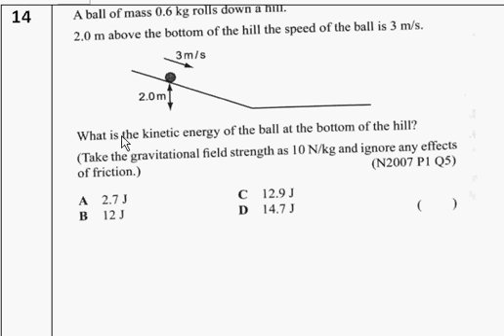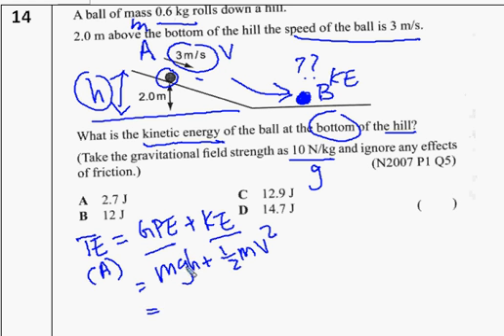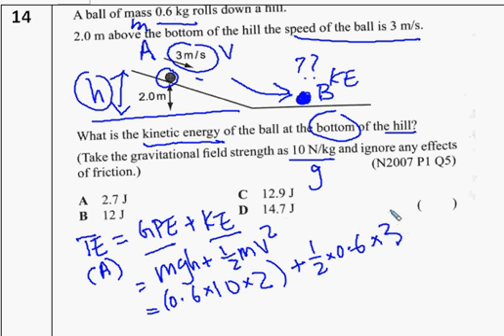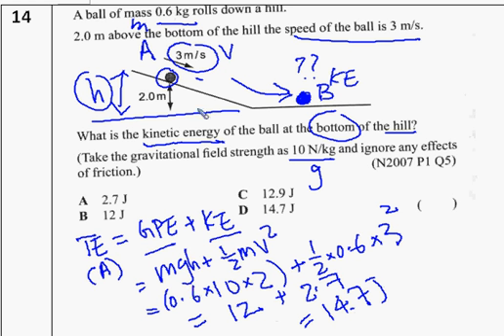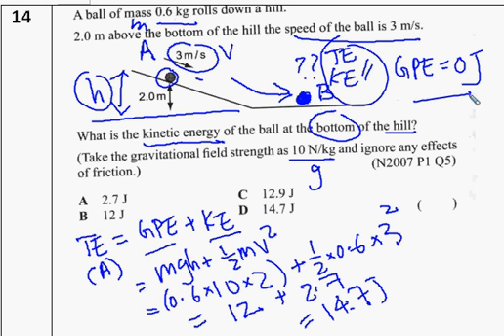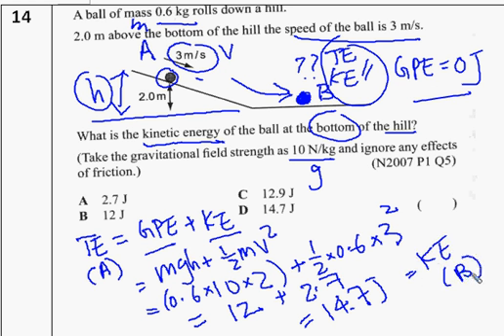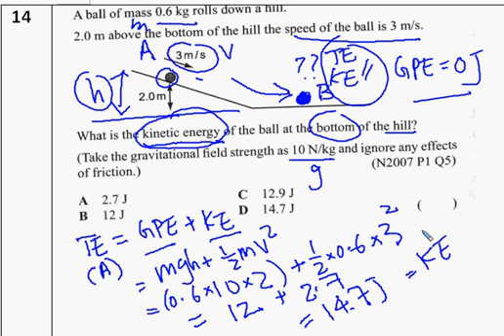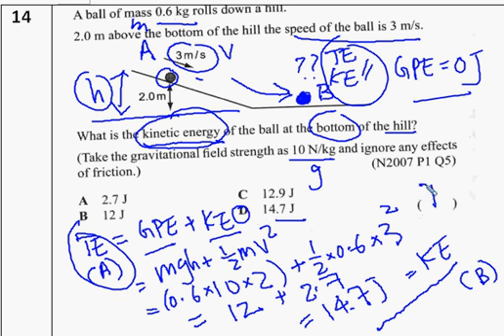Energy 2007 P1 Q5